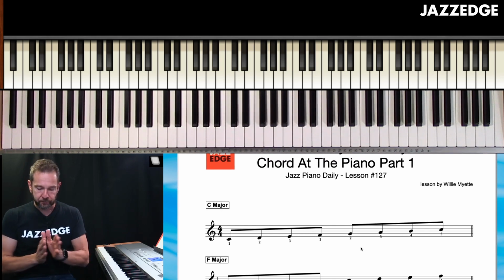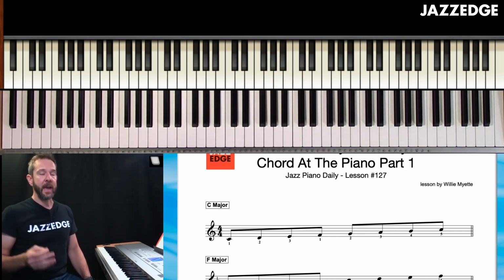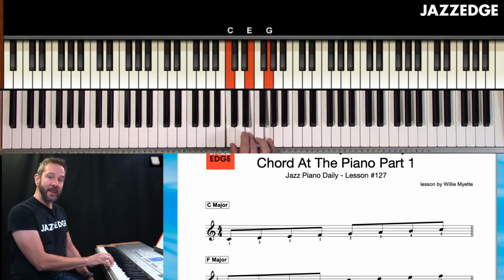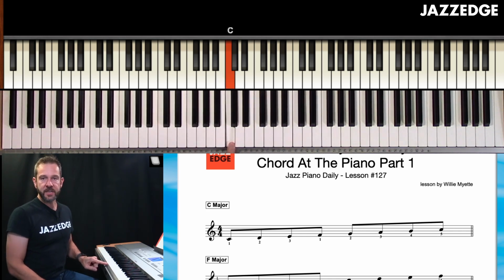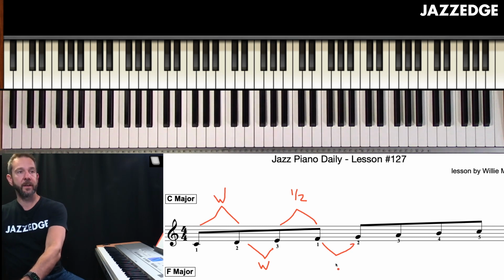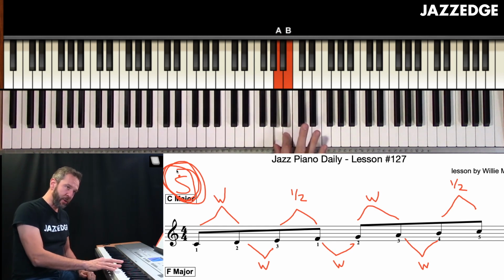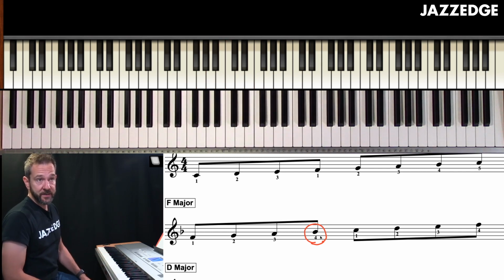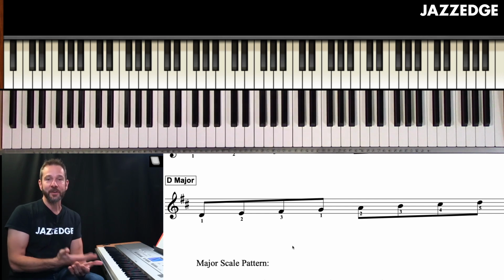How To Easily Form Any Chord At The Piano Part 1